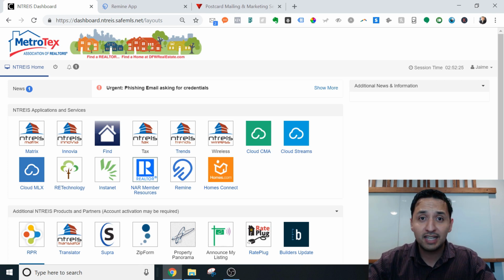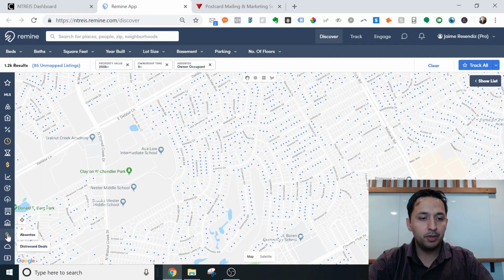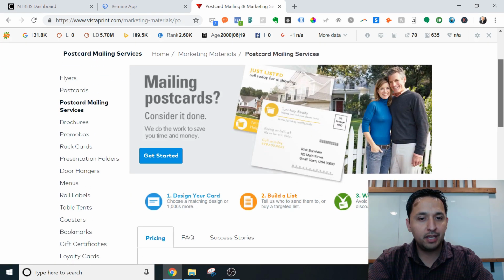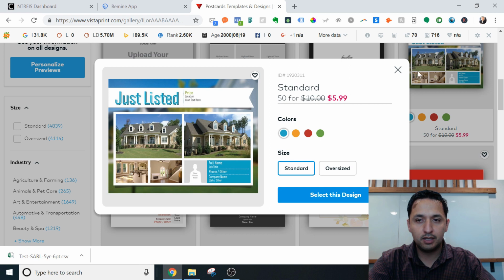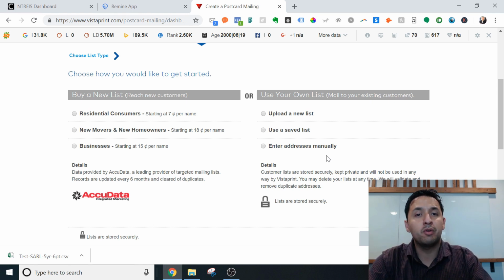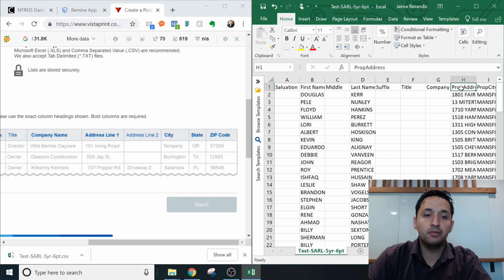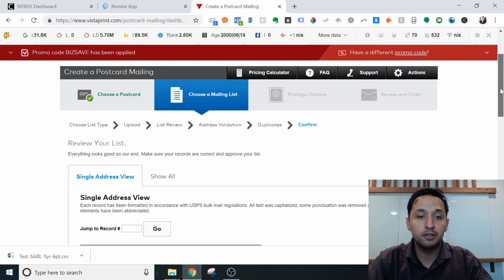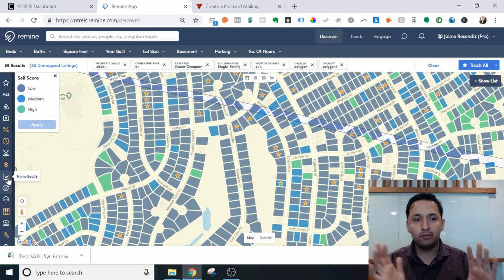Automate Direct Mail (Remine + Vistaprint) - Real Estate Leads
Automate Direct Mail With Vistaprint!  Learn how to Direct Mail (using Remine) hundreds/thousands of direct mail pieces through Vistaprint.  You no longer have to spend hours of looking up addresses and handwriting out labels!  You are now able to reach thousands of potential home sellers and buyers with as little as 15 minutes invested!

You have the power to hyperfocus your efforts and target homeowners that have equity in their homes, have lived in their home a certain number of years and based off the home’s characteristics!  Export all of your Remine data onto Vistaprint and get an exponential return on your investment!

Remine is changing the game in Direct Mail and with the power of Vistaprint (or any other “Done for You” mailer site) you can market like the large brokerages!  Take the power back and be the best Real Estate Agent out there!

Dominate your Real Estate Market with ease!